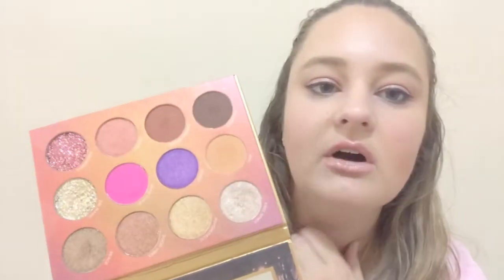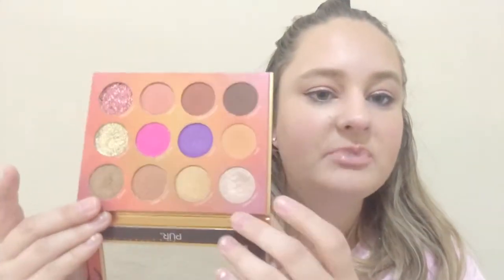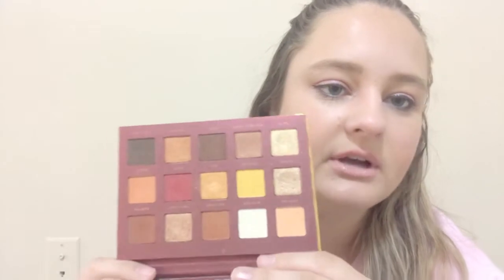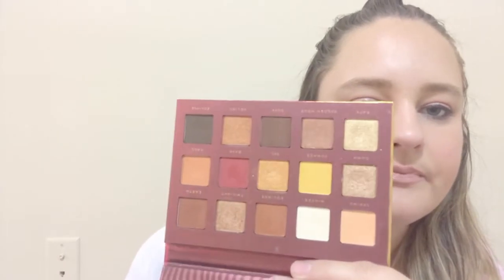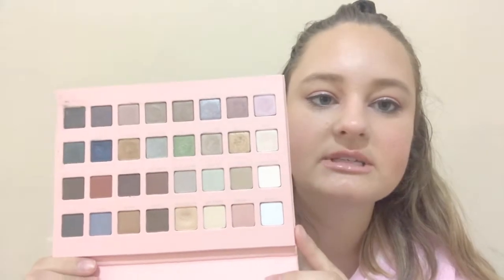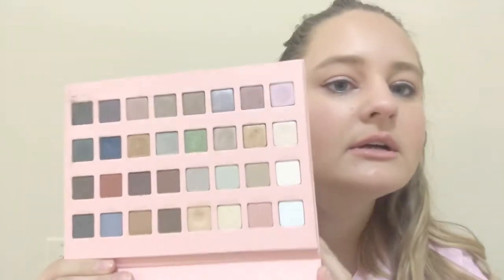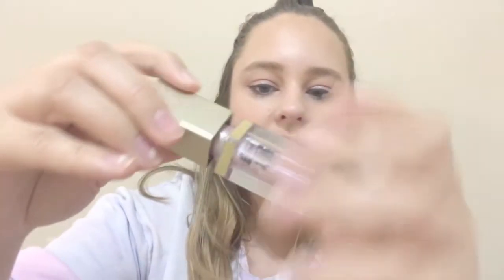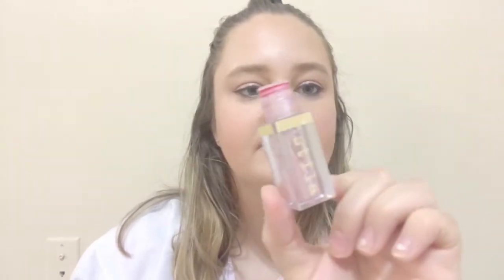Project 5 uses: Update 12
Hey guys here is a new project update, this was pre filmed a while ago.